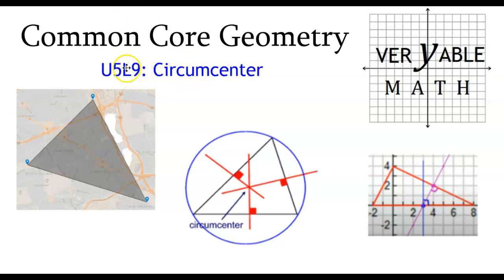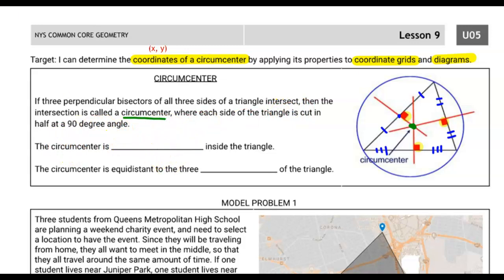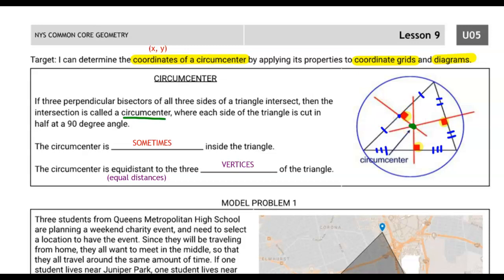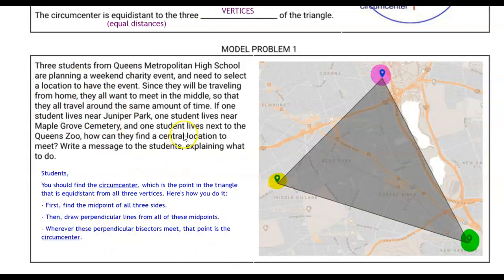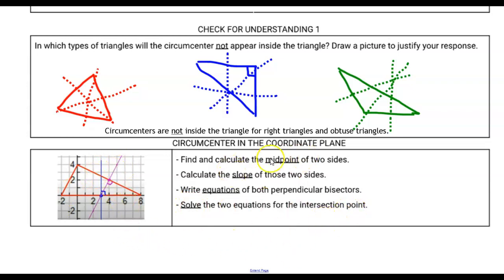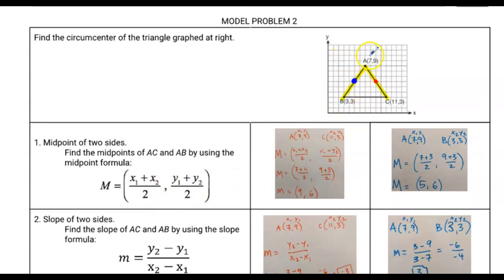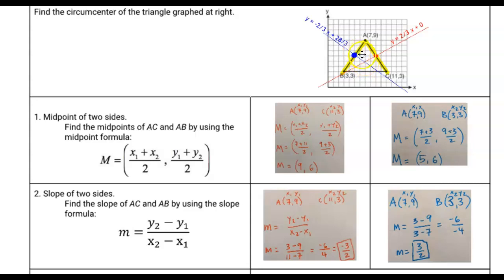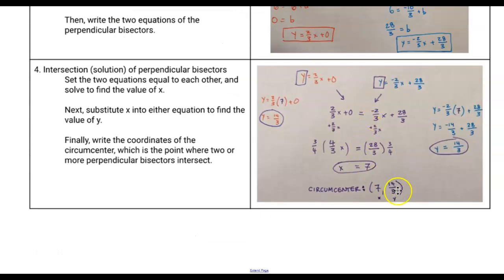CGEO U5L9: Circumcenter